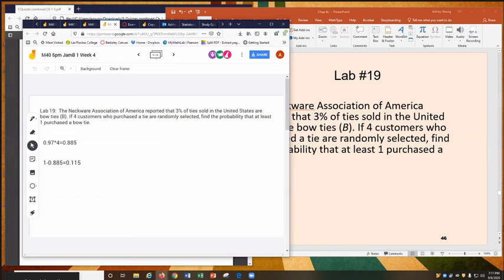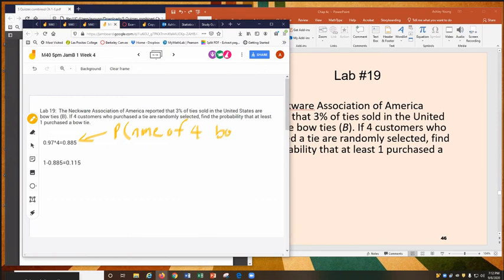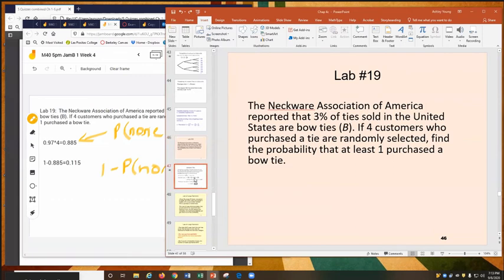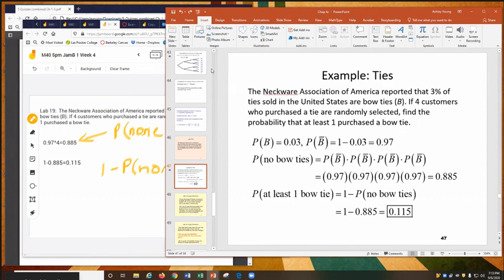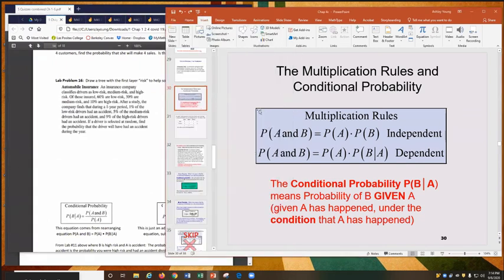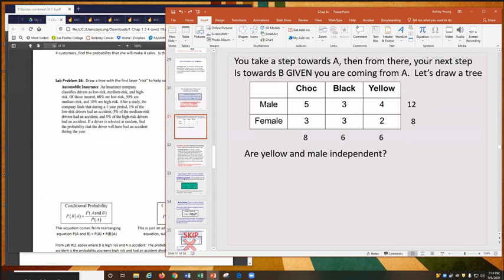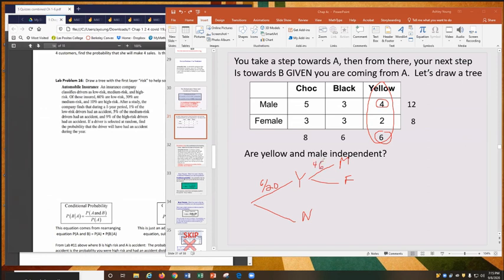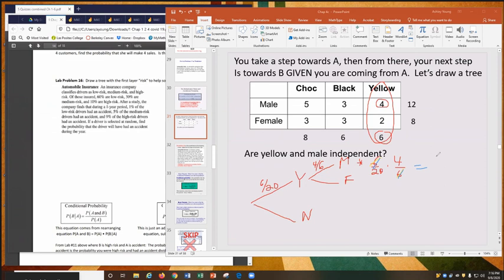M40 F20 4 3 part 3 September 08 2020